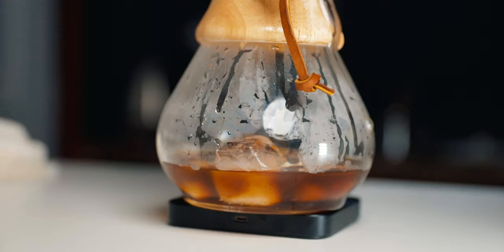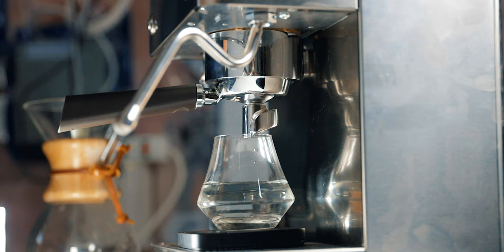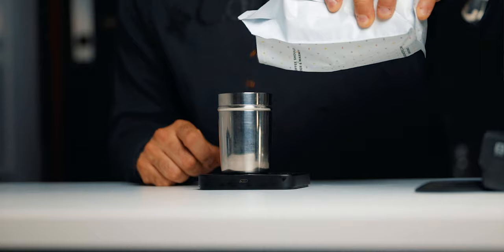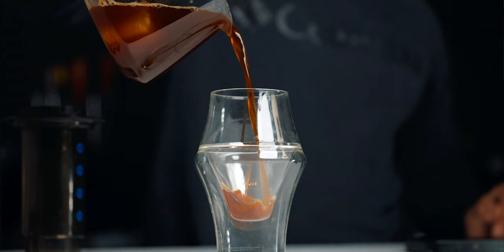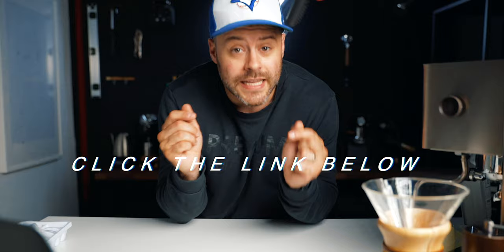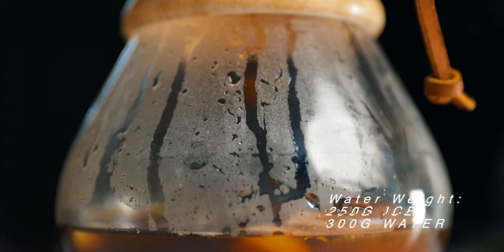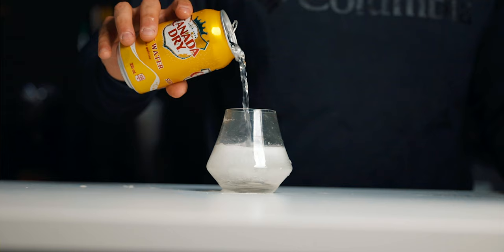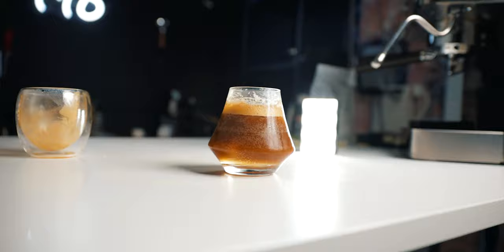4 WAYS TO MAKE ICED COFFEE AT HOME (BETTER than Cold Brew?)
Iced Coffee recipes Iced Americano, Tonic water, Chemex and aeropress
SKILLSHARE! 1 Month FREE FIRST 1k People

Espresso Machine

Kyle Rowsell
Brew At Home Blog

Timecode:

0:00 - First Two Iced Coffee Recipes
3:24 - Skillshare
4:30 - 2 More Recipes